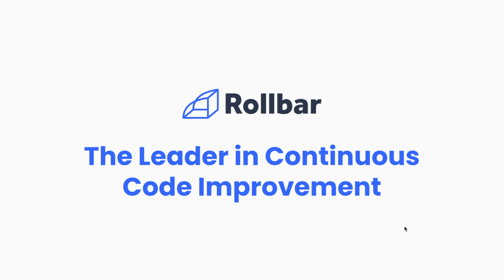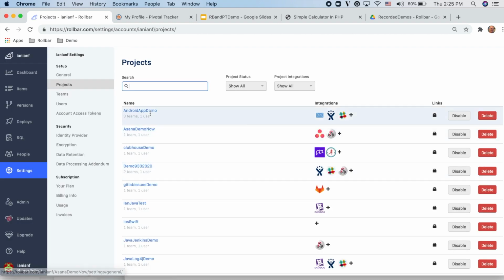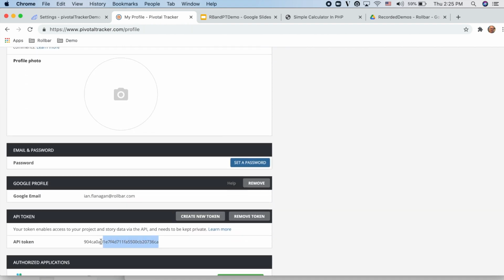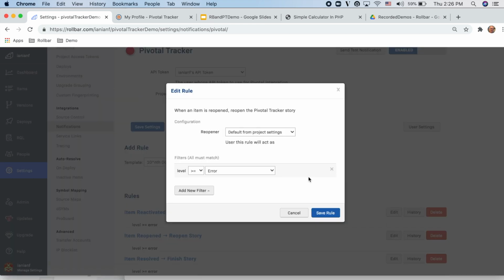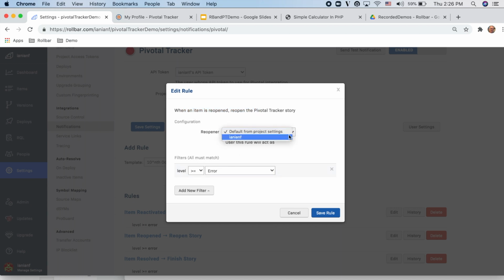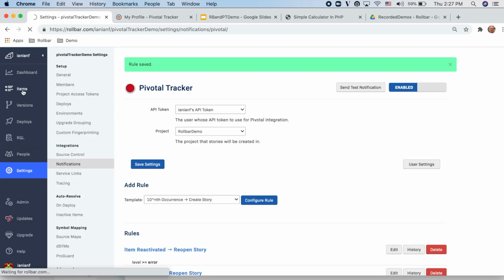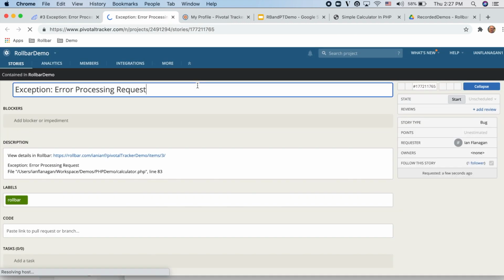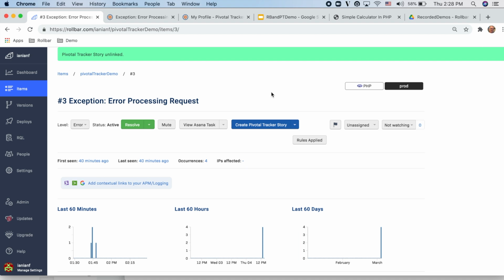Issue tracking with Pivotal Tracker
Learn how to integrate an existing Rollbar project with Pivotal Tracker to create and manage Tracker stories for your project.